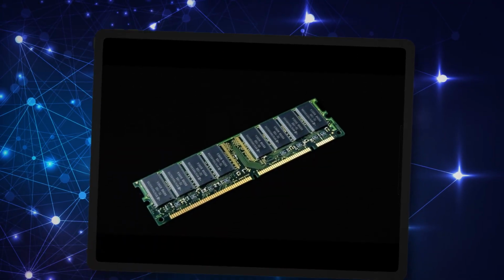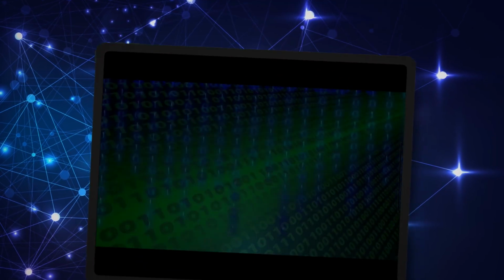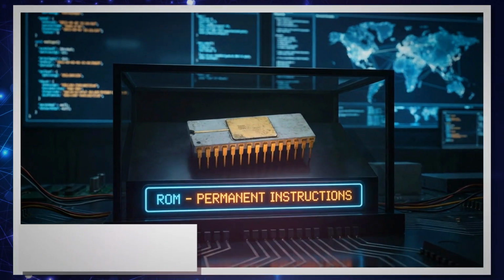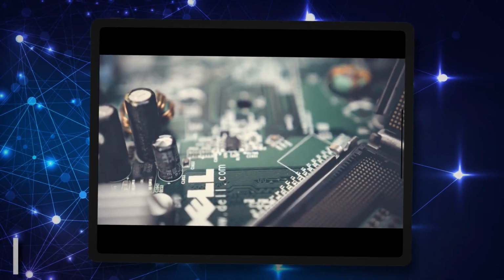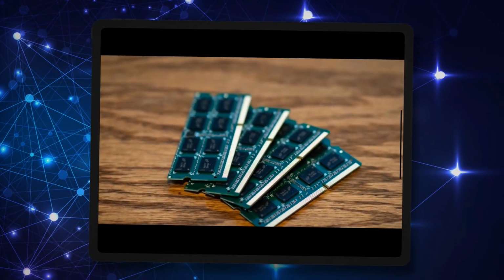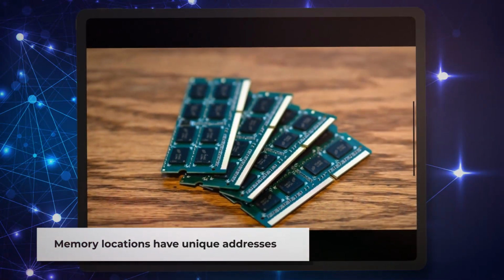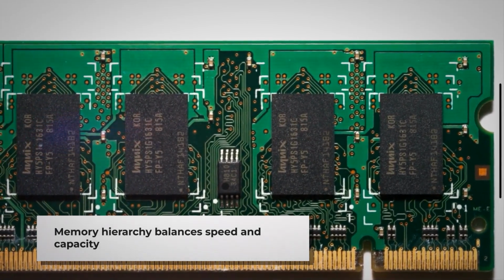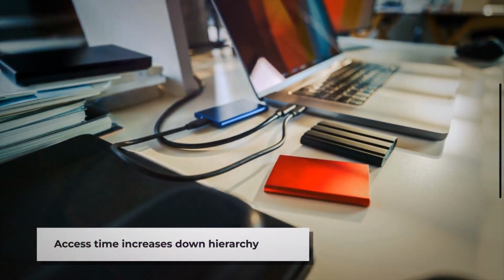How Does Computer Memory Work?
💾 How Does Computer Memory Work? In today’s video, we break down the entire science behind RAM, ROM, cache, and how computers store and retrieve data at lightning speed. Whether you’re into computers, programming, technology, IT, Microsoft, Apple, Google, or Amazon, this deep dive will help you finally understand what’s happening inside your machine. ⚡💻

We’ll explore how memory cells store bits, how circuits switch between 0 and 1, why RAM is so fast, how SSDs read data instantly, and how your operating system manages memory for apps and processes. If you’ve ever wondered why more RAM improves performance—or why storage and memory aren’t the same—this video answers it all. 📚🔍

You’ll learn:
• How RAM, ROM, and cache really work
• How data is stored using transistors and electrical charges ⚡
• Why volatile and non-volatile memory are different
• How memory affects gaming, programming, and multitasking
• How modern computers from Microsoft, Apple, Amazon, and Google optimize memory

If you love tech breakdowns, PC hardware, software engineering, and computer science, this is the perfect video for you!